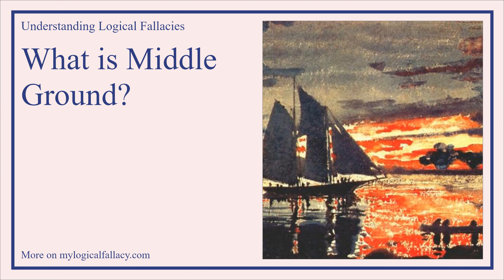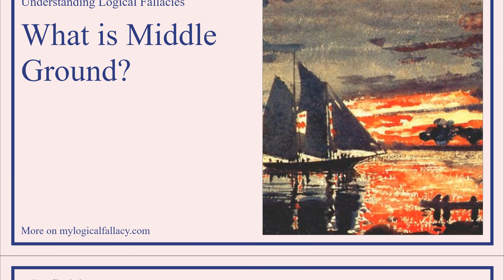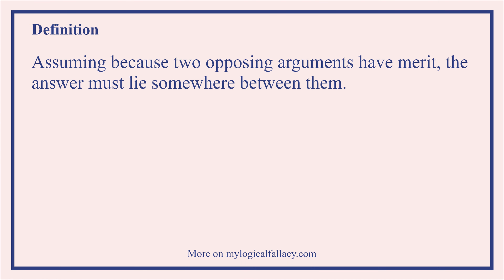What is Middle Ground? [Definition and Example] - Understanding Logical Fallacies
How to Win Every Argument: The Use and Abuse of Logic by
Madsen Pirie
Being Logical: A Guide to Good Thinking by D.Q. McInerny
Mastering Logical Fallacies: The Definitive Guide to Flawless Rhetoric and Bulletproof Logic by Michael Withey

Timestamps
Intro - 00:00
Definition - 00:02
Example - 00:12
Outro - 00:23

What is Middle Ground?

Definition:
Assuming because two opposing arguments have merit, the answer must lie somewhere between them.

Example:
“I rear ended your car but I don't think I should pay for the damage. You think I should pay for all the damage. A fair compromise would be to split the bill in half.”

What are Logical Fallacies?

In philosophy, a formal fallacy, deductive fallacy, logical fallacy, or non sequitur is a pattern of reasoning rendered invalid by a flaw in its logical structure that can neatly be expressed in a standard logic system, for example, propositional logic. It is defined as a deductive argument that is invalid.